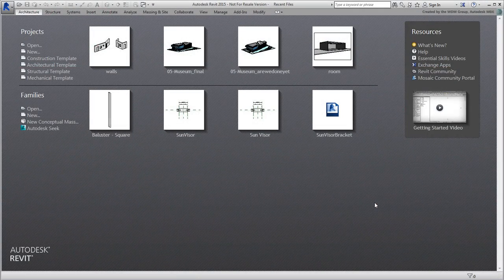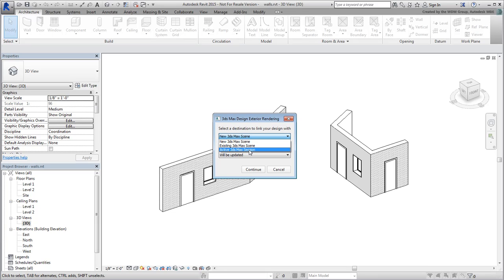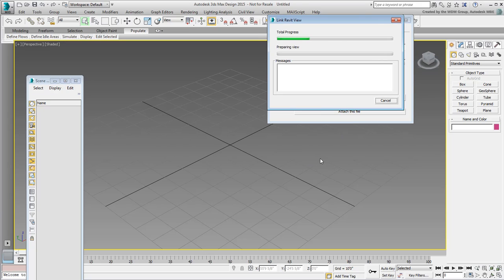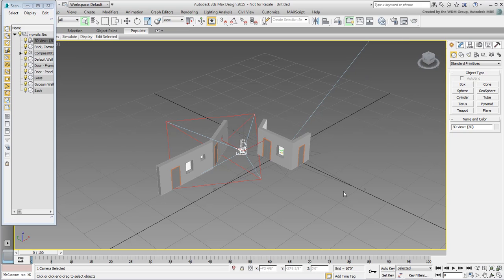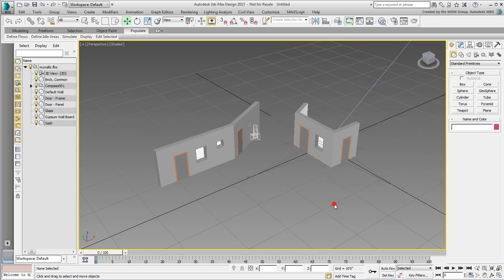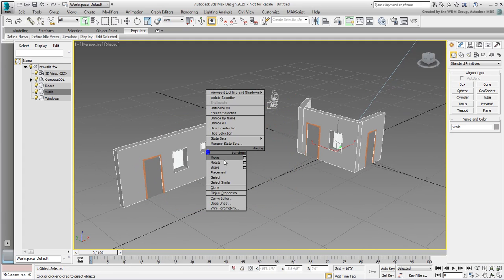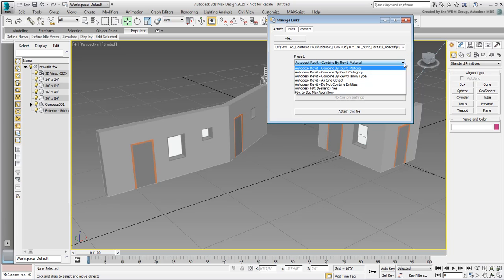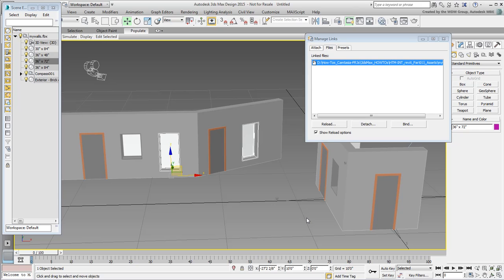3ds Max and Revit Interoperability - Part 03 - Exporting and Linking Workflows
Before you start working on full scenes, you'll use simple geometry to understand the various workflows for transporting data between Revit and 3ds Max.